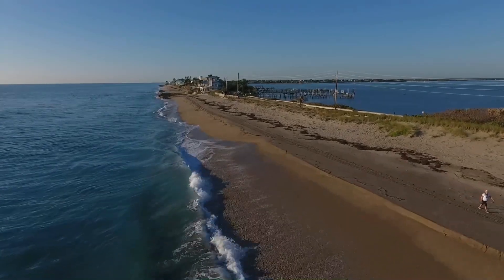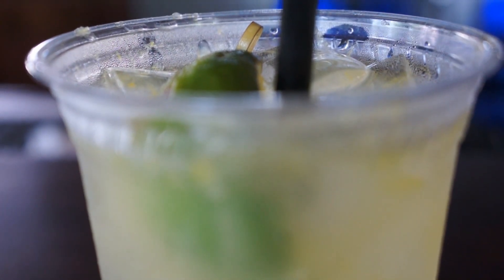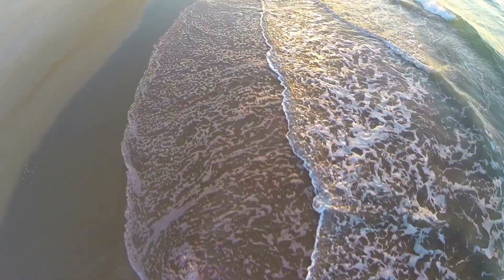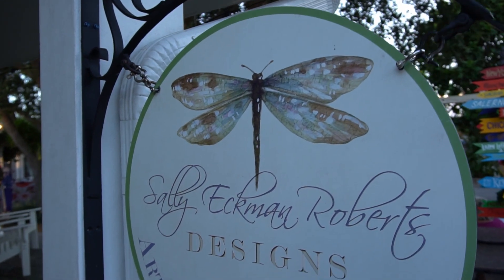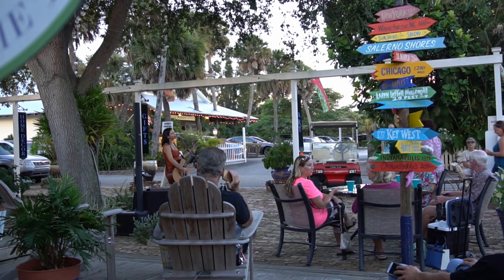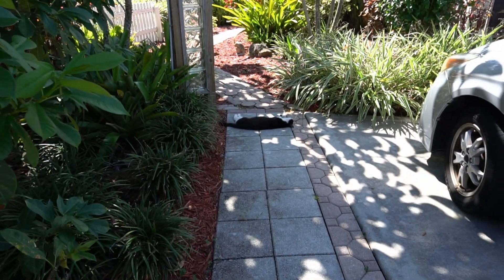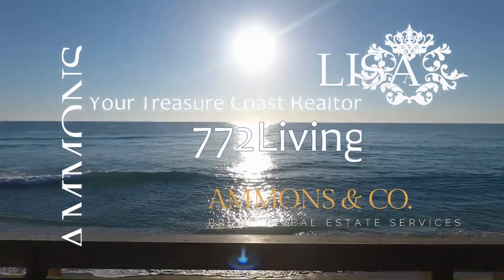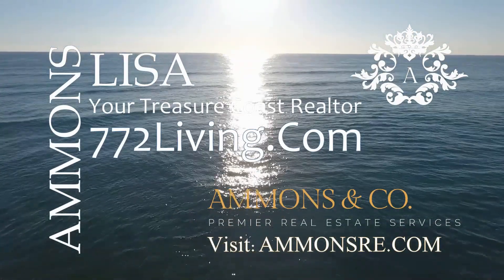Jensen Beach Florida and Jammin Jensen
Jensen Beach Florida is located right along the Indian River in Martin County and according to the united states census bureau the town of Jensen Beach has a total of 8.1 square miles. This beautiful little town offers a tropical vibe with beautiful neighborhoods and a lovely downtown area. Jensen Beach is very close to the Atlantic Ocean, so if you are a beach goer,  you will certainly enjoy the convenience of this quaint little town. There is a wide variety of home choices in Jensen Beach which include single family homes, condos and villas. All of the neighborhoods in Jensen Beach are close to the downtown area and convenient to shopping.
As I mentioned, downtown Jensen Beach has a tropical eclectic atmosphere. But what's great about downtown is that it's loaded with a wide variety of unique dining venues and shopping.  The shops in Jensen Beach are special. There is nothing canned about the downtown area, the shops are locally owned and have unique merchandise. And all the local business owners take pride in delivering exceptional service and a quality goods. If you are looking for a special piece of art or home décor you should take a stroll down the streets of Jensen Beach.
Every Thursday evening downtown Jensen Beach has a little street party called Jammin Jensen. Local shop owners bring their goods to the street and there are many other venders who join in on the fun bringing arts & crafts to sell. Many of the restaurants run dining specials on Thursday nights and there is also live entertainment at some of the dining venues.  The shop owner on Maple street host  "Music on Maple" every other Thursday in conjunction with the Jammin Jensen events adding even more fun.  Jammin Jensen is a perfect way to spend an evening here in Florida, just bring a lawn chair, enjoy the salt air, tasty food and great music.
If you love a laid back and eclectic atmosphere, then downtown Jensen Beach will not disappoint and it’s one of my favorite places when I am not working.
If you would like to know more about Jensen Beach or neighborhoods in the Martin or St Lucie county area I am happy to assist you. You can reach me in one of three ways: via email at: , Phone: or on the contact page of my websites.